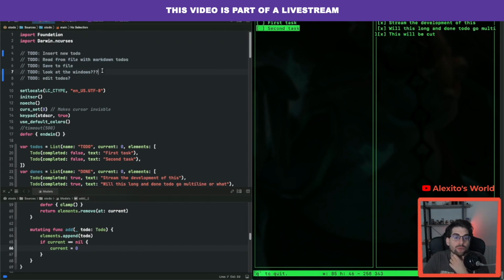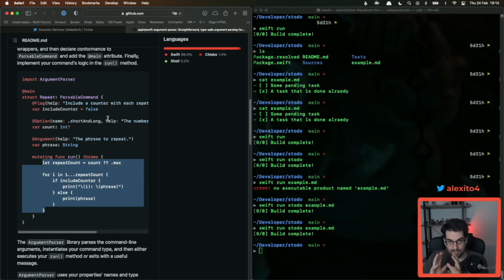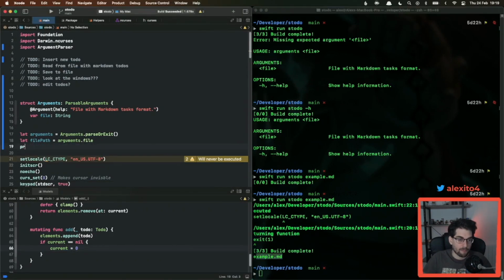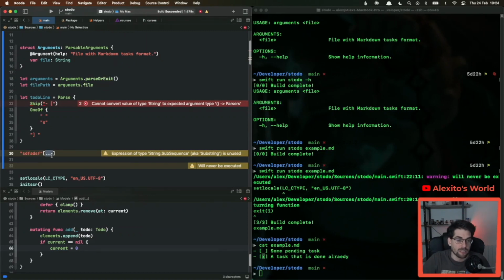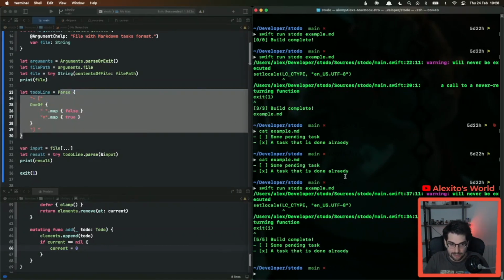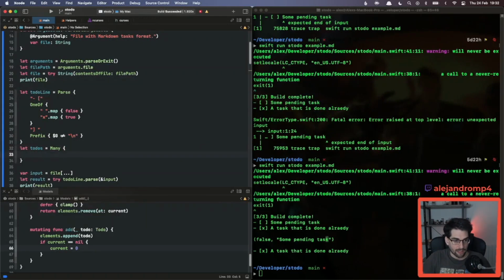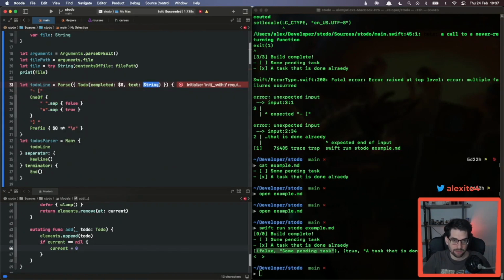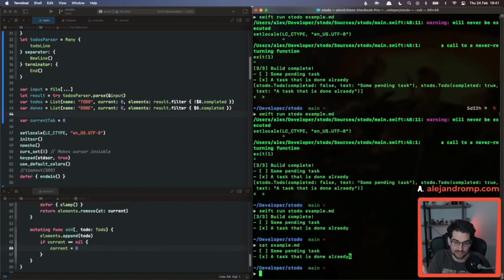Parsing Markdown Tasks - Terminal UI todo app with Swift and ncurses - PART 5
Parsing markdown tasks file using Pointfree's Parsing library.